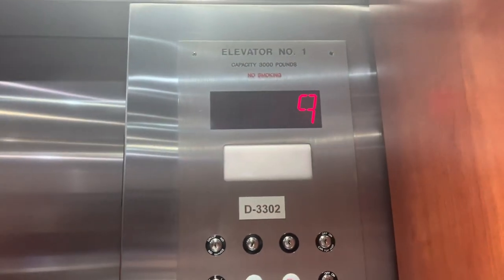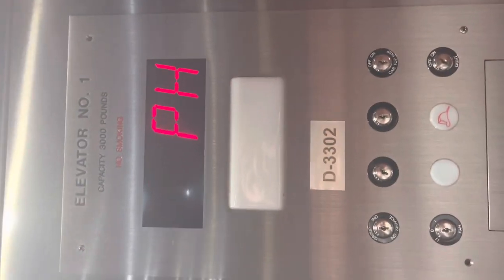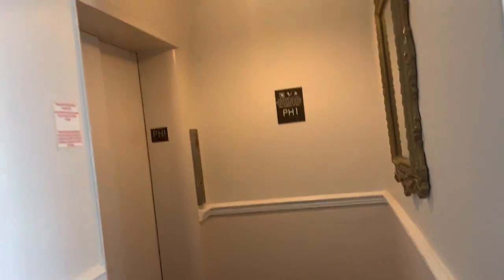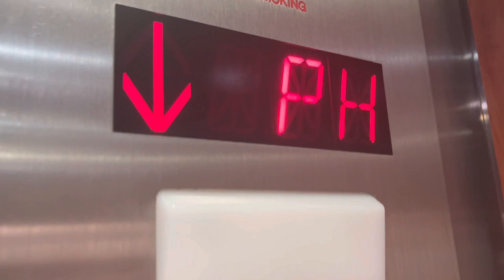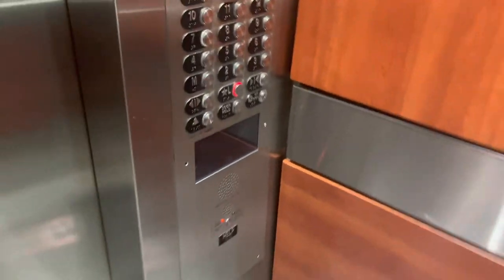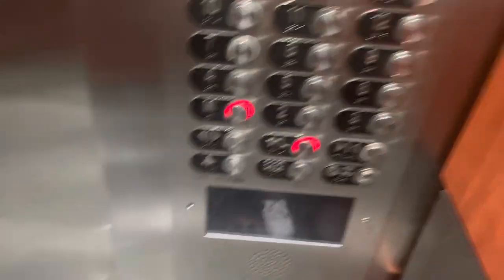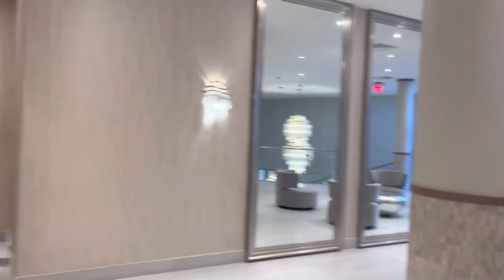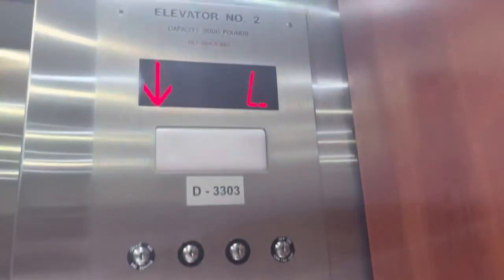WestingOtis Traction Elevators in Miami Beach, FL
WARNING: CONTAINS A BIT OF CURSING
Aftermath: I showed these to nico and he loved the fact that the floor is PH1 but the 3-digit indicator just says PH. Bro oughta love these

TECH SPECS
Brand: Westinghouse
Modernized By: Otis
Model: Gen2
Fixtures/Call Buttons: Otis Series M2
Indicator: CE Segmented PI (wide)
Voice: N/A
Lanterns: Otis
Drive: Traction
Speed: 350 FPM
# of floors served: 15
Year Installed: 1967
Year Modernized: 2010s